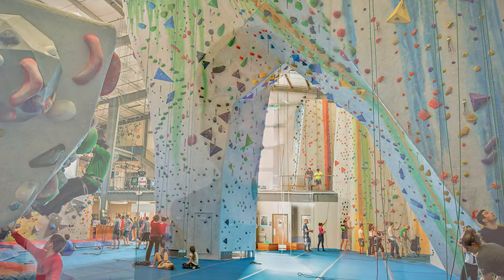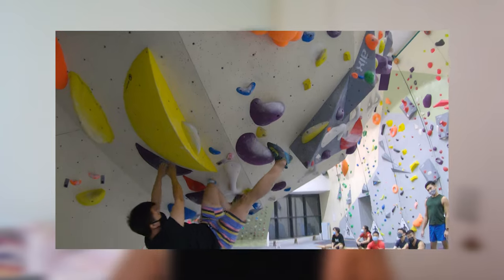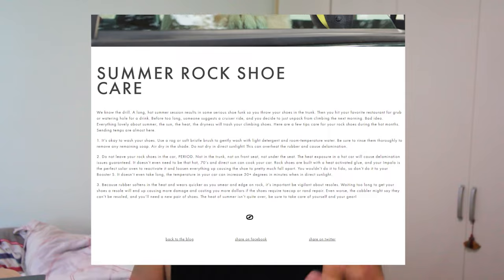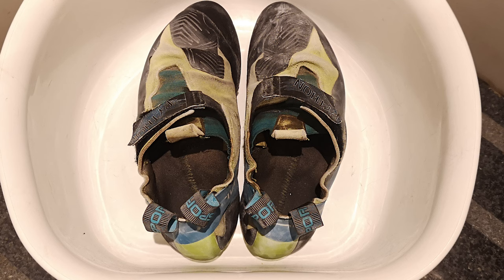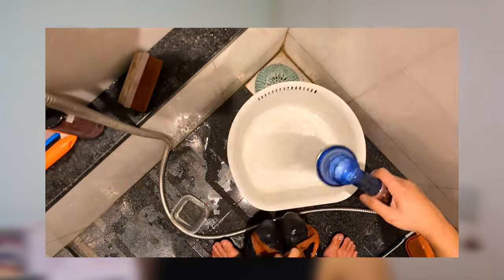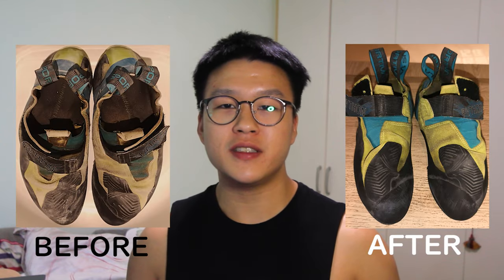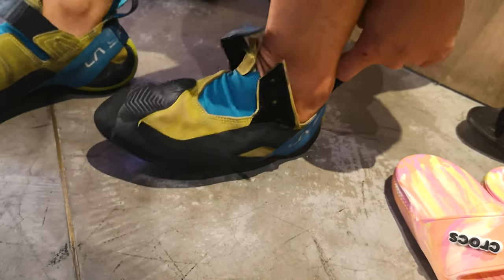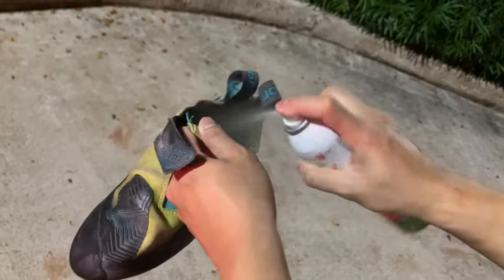They Told Me Not to Do This...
If you haven't washed your shoes before, maybe you should give it a whiff...

Huge shoutout to @bennettbay9868  for helping with the edit on this video, do checkout his music for some pastoral imagery :)

TIMESTAMPS
0:00 Start
0:40 Intro
1:06 Research
2:35 Washing Shoes
3:36 Second Pair
4:24 Before After
5:00 Testing at Gym
5:42 Post-Climb Care
7:01 Ending

Creative Commons Attributions:

Track #1
Lo Fi Hip Hop 04 by WinnieTheMoog

Track #2
Lo-Fi Hip-Hop 03 by WinnieTheMoog

Track #3
Enchanting Table